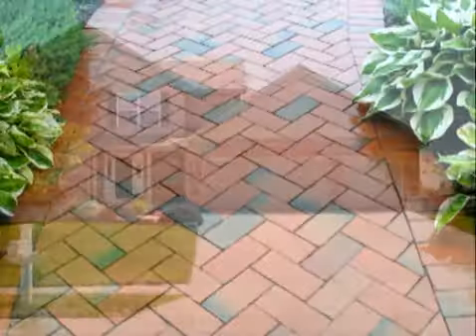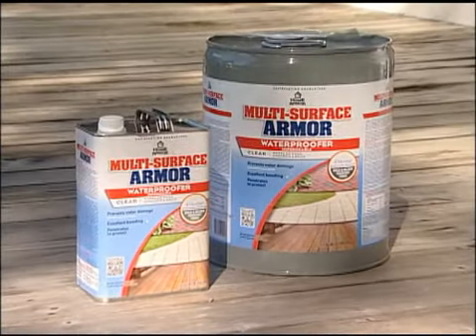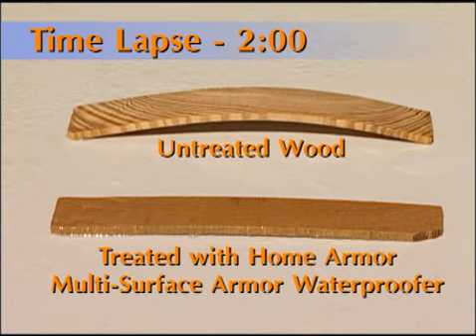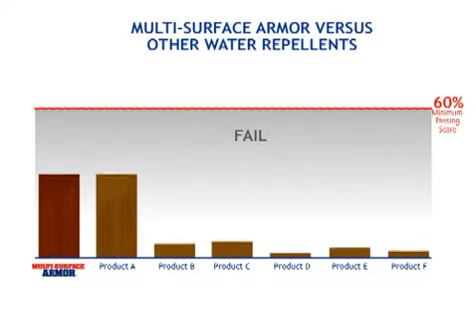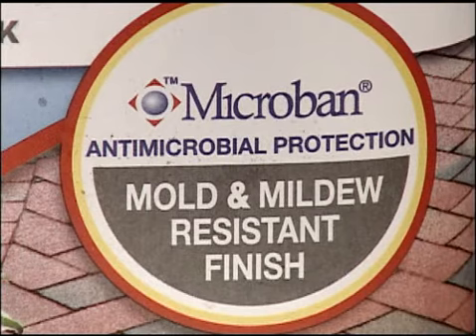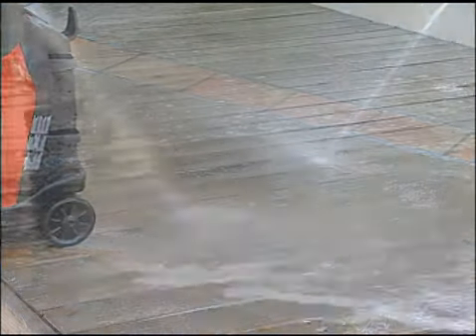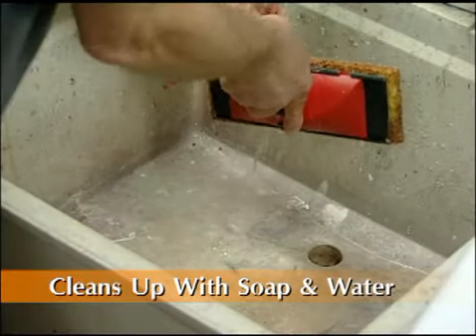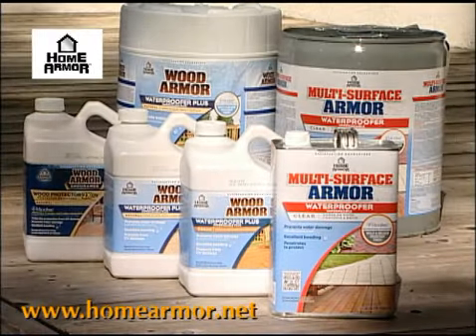Multi Surface Build Final2